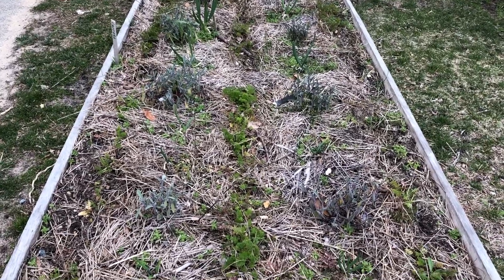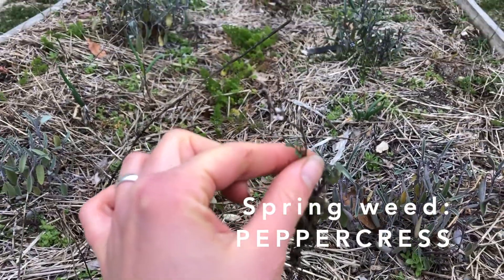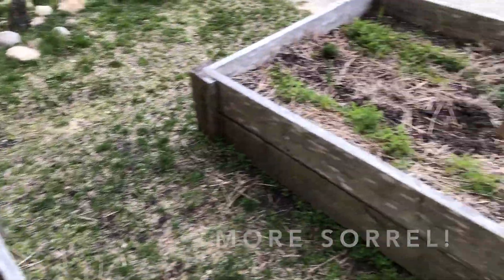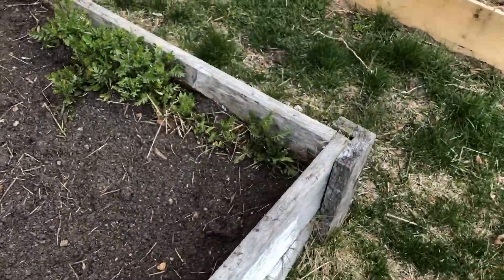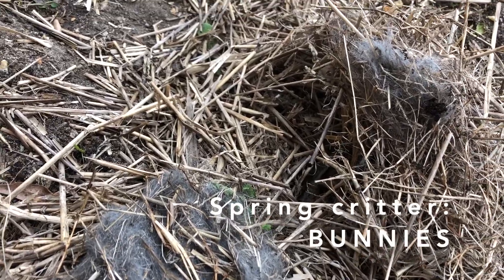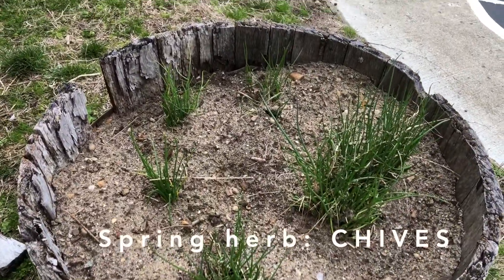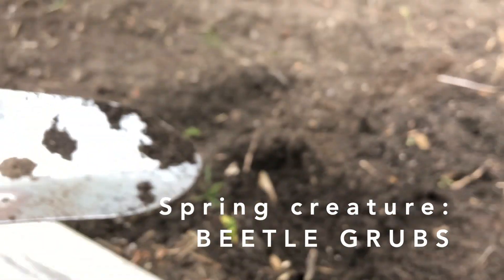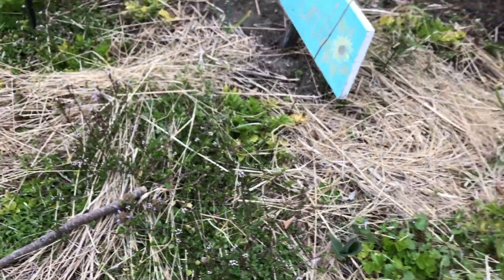Taking a spring walk